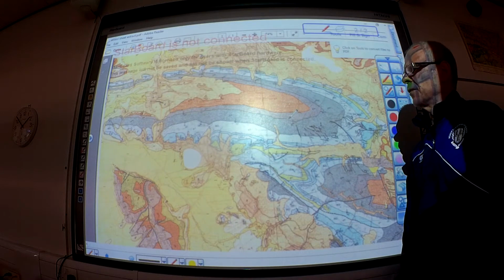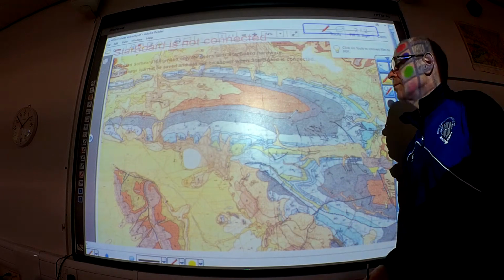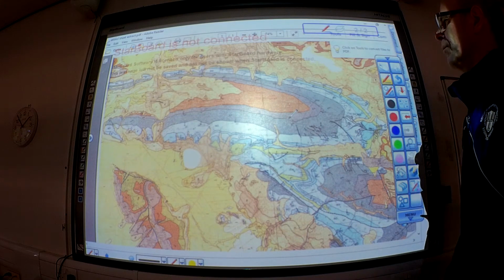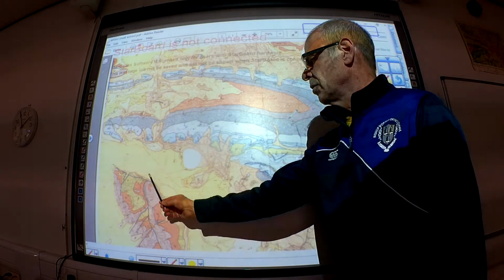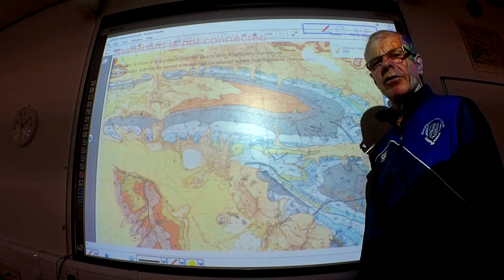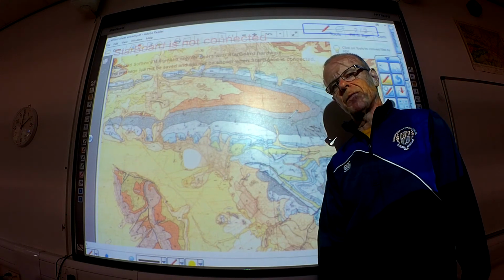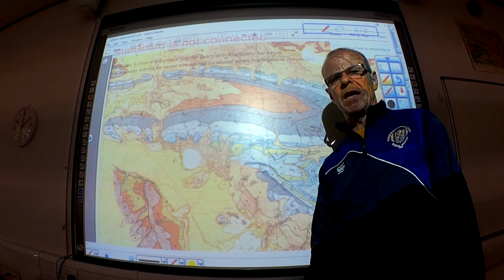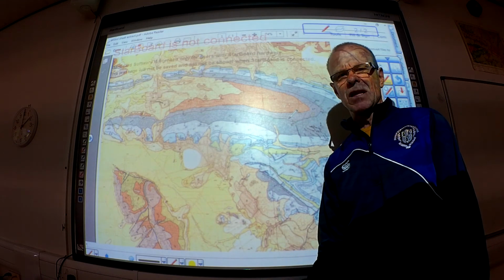Y12 Geology SDS Commentary on Bristol Sheet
Commentary on Bristol Sheet Geology